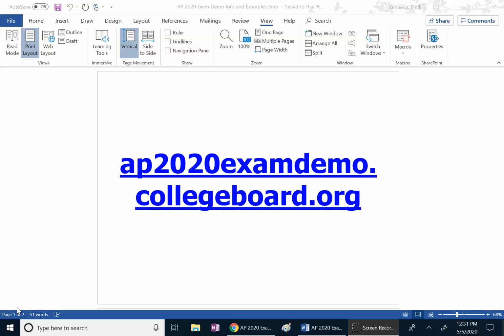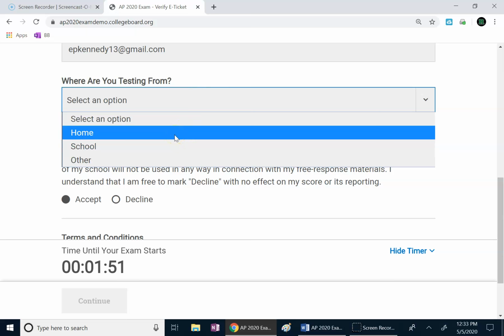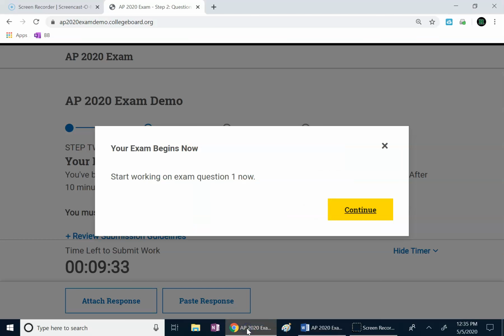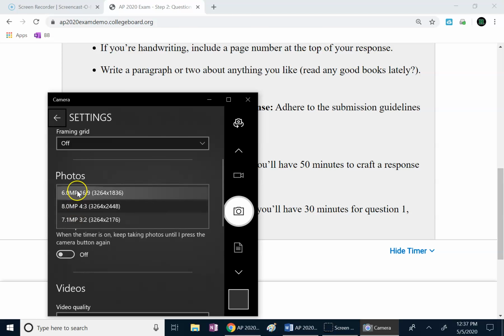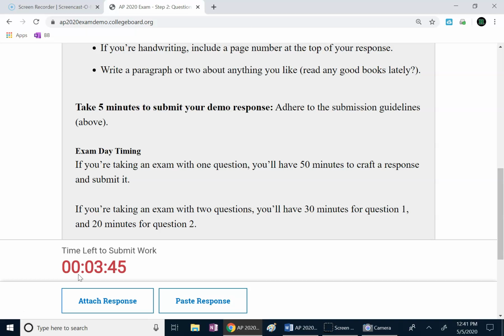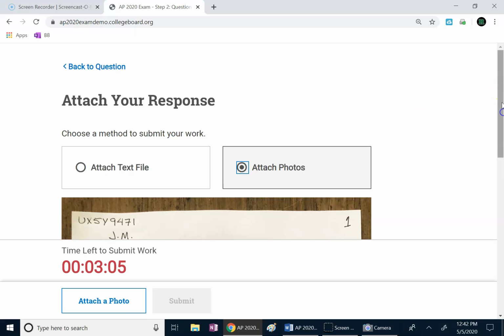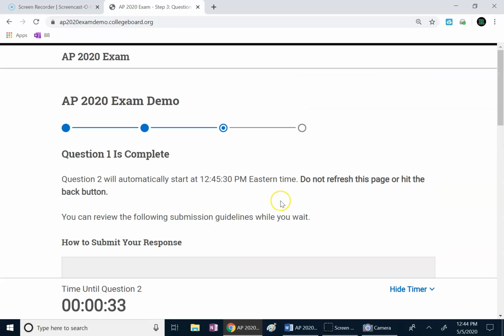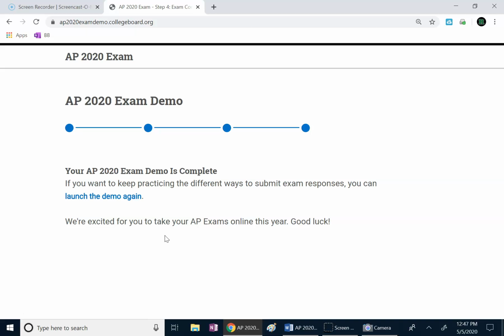AP Calculus Demo Exam 2020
Using your Surface Pro (and paper) for the AP Calculus online exam 2020